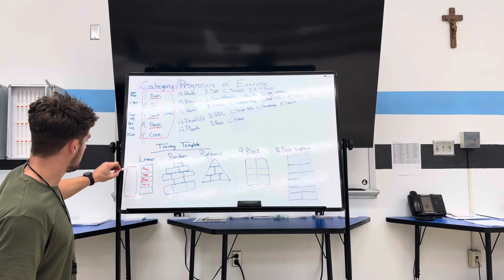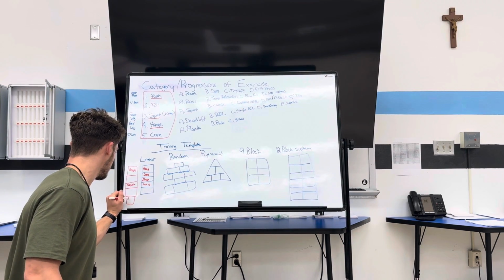October 9, 2025